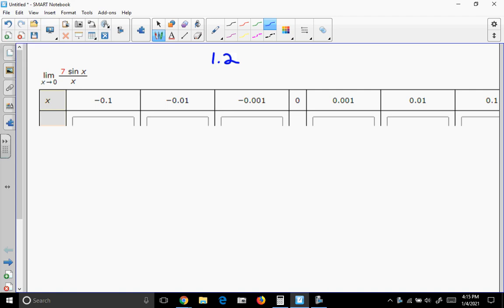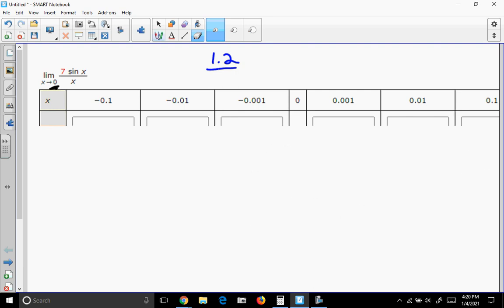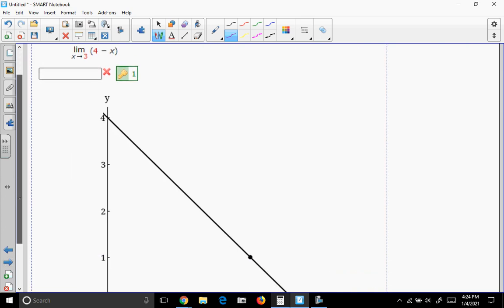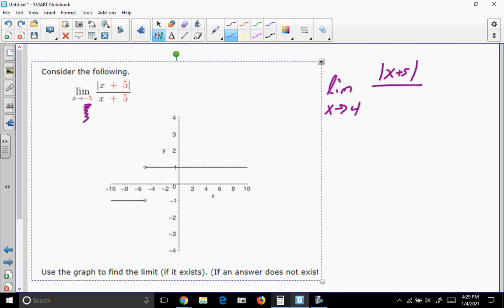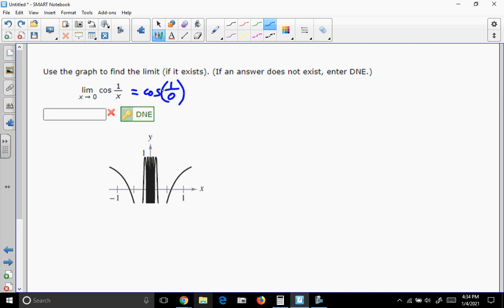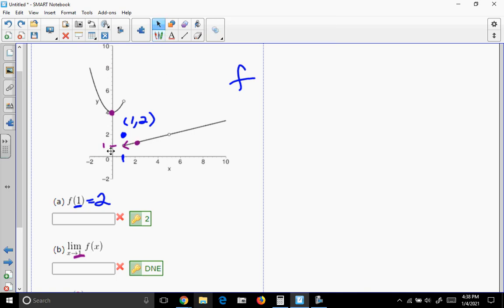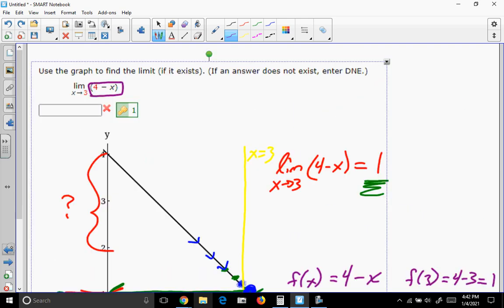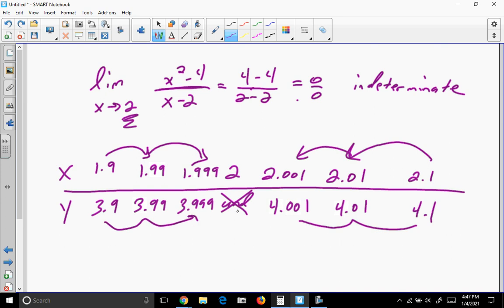1.2 Examples video MTH125